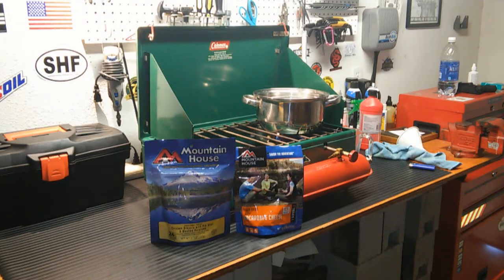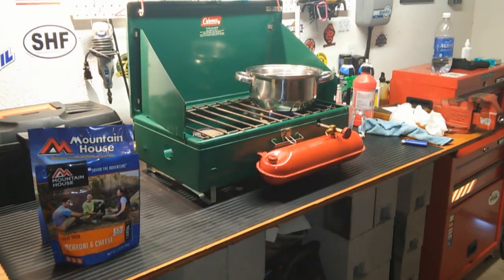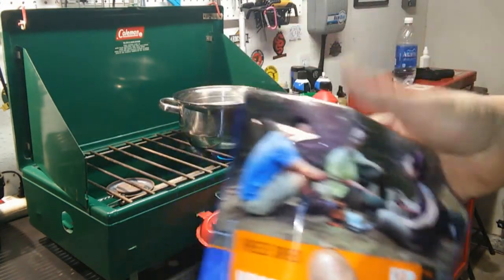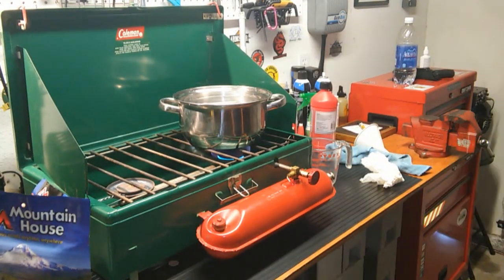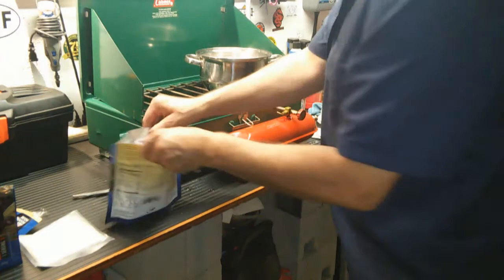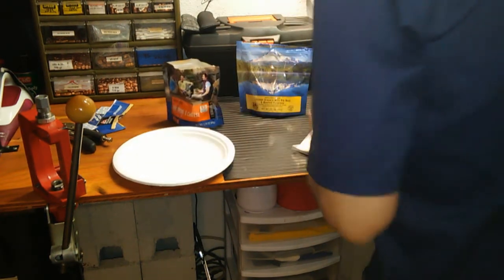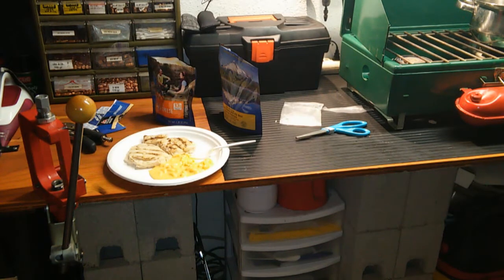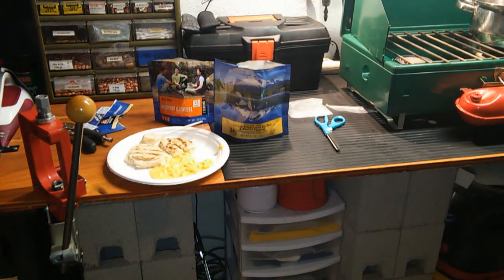Testing out some Mountain House Foods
Trying out some old and new mountain house foods on my old Coleman Camp stove.  Good chance to show everyone how to deal with these foods as well as test out some survival/emergency gear!